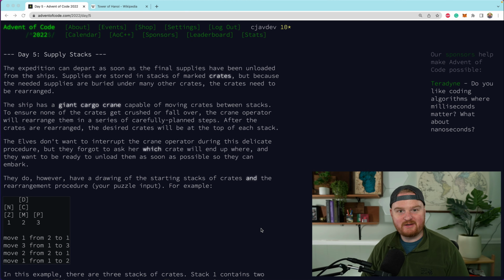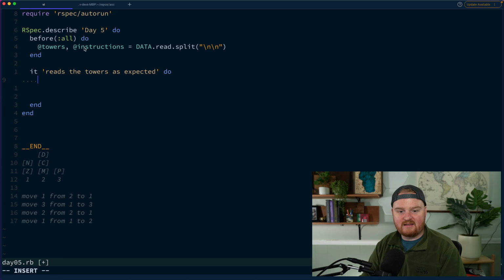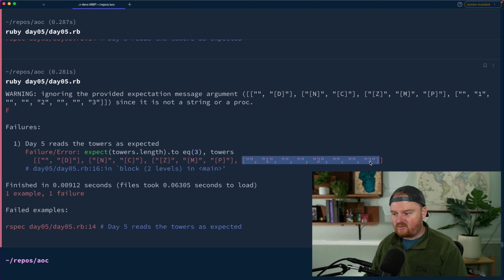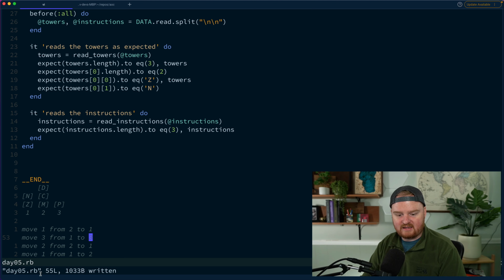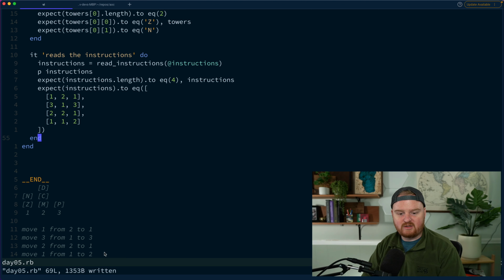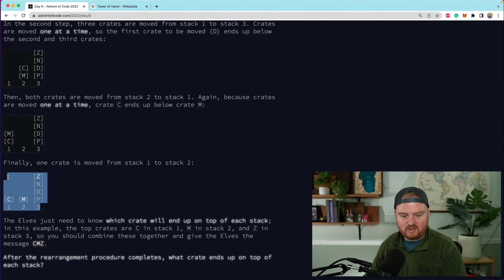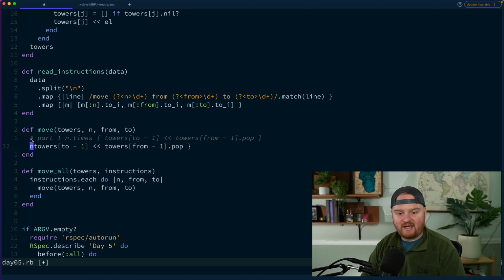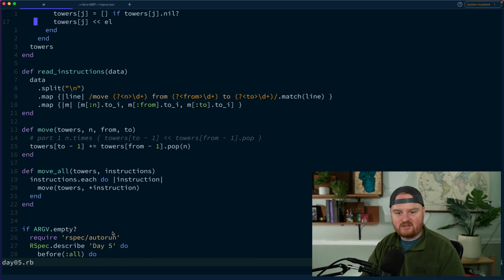Regex, towers, and each_with_index - Advent of Code 2022 - Day 5 with Ruby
Solution for Day 5 of the Advent of Code in 2022 with Ruby. In this solution, we'll talk a bit about regex. The hardest part of this problem, in my opinion, is deserializing the input into useful data structures.